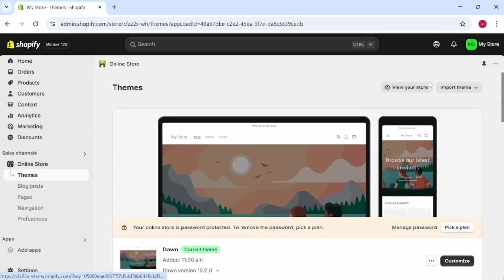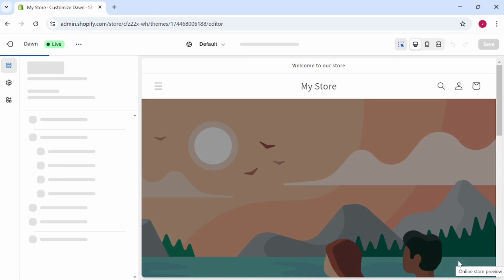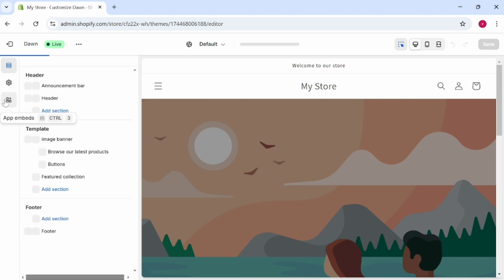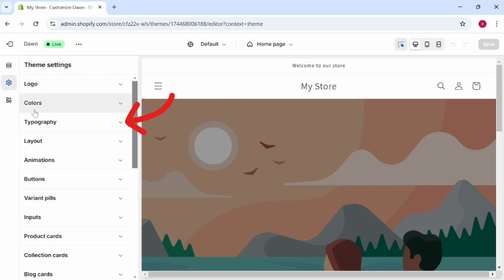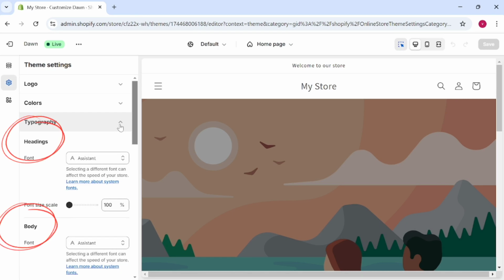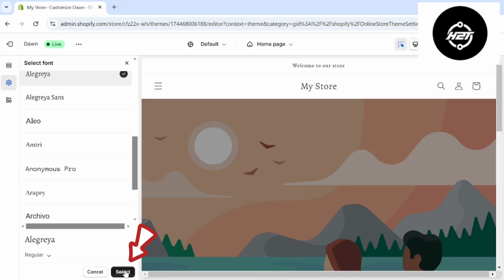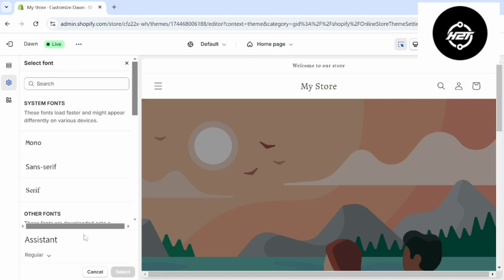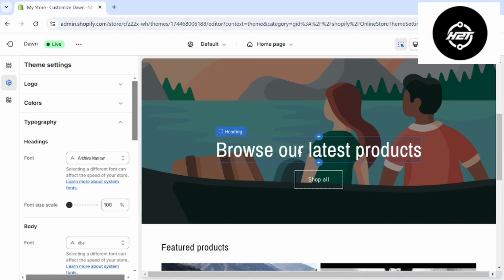How to Add Custom Font to Shopify |Change Font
"How to Add Custom Font to Shopify |Change Fontl"

In This Tutorial, "How to Add Custom Font to Shopify |Change Font",  We'll walk you through the simple steps to add a custom font to your Shopify store, giving it a unique look that matches your brand style. Whether you're using Google Fonts or uploading a custom font file, this tutorial will guide you every step of the way.

By the end of this tutorial "How to Add Custom Font to Shopify |Change Font", you’ll be able to easily change the typography on your Shopify store and make it look more professional and unique!